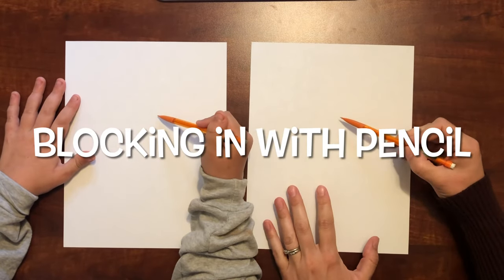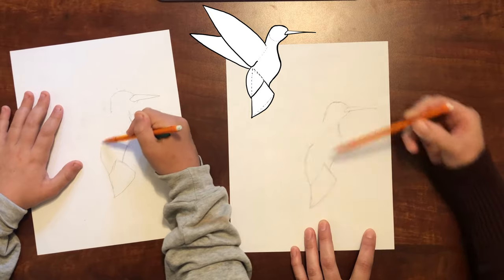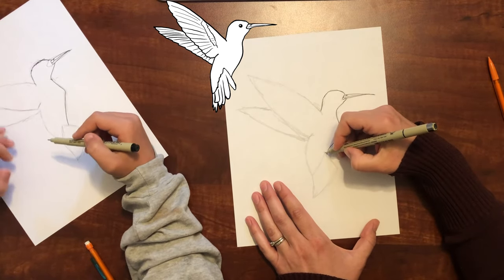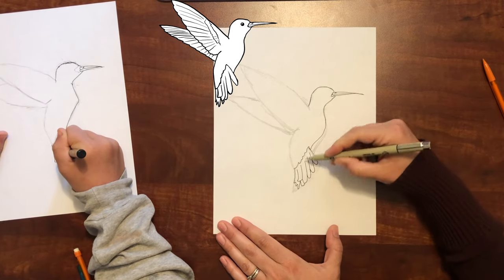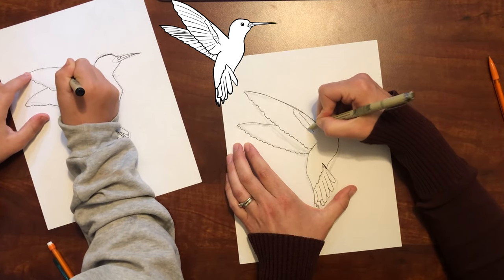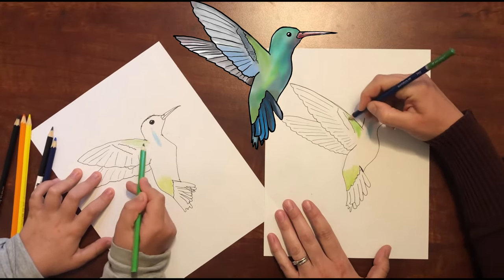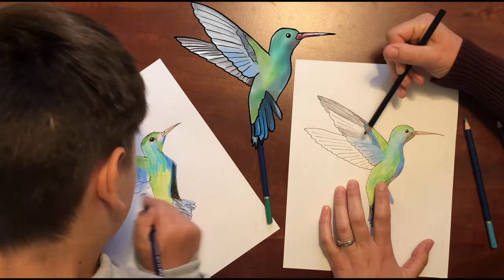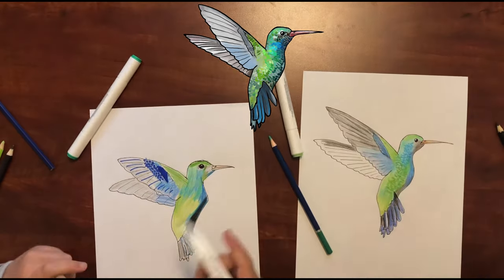How to draw a hummingbird Hatchlings Art lessons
Today I am teaching how to draw a hummingbird with my 10 year old son.